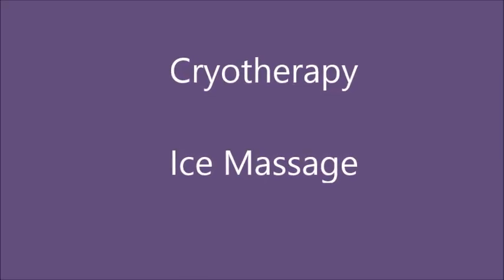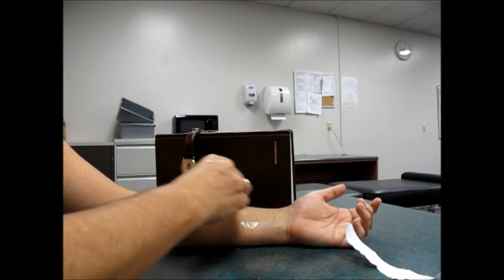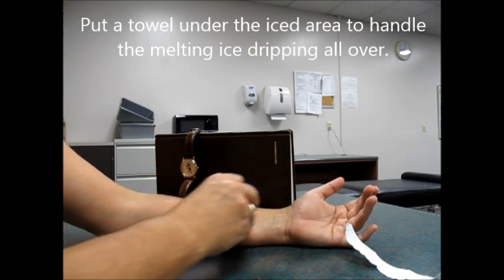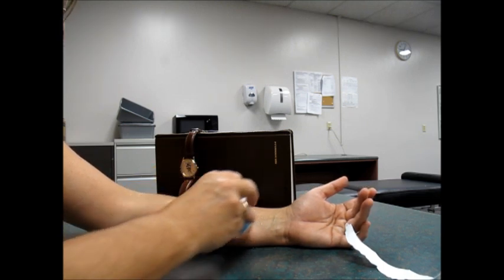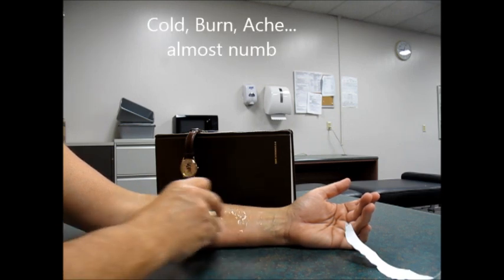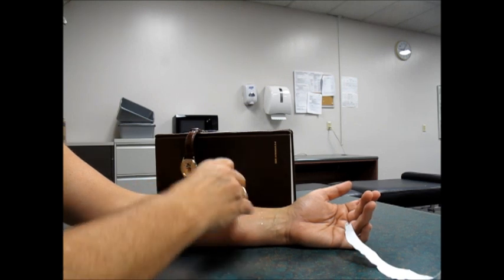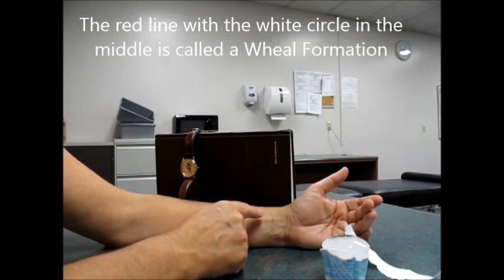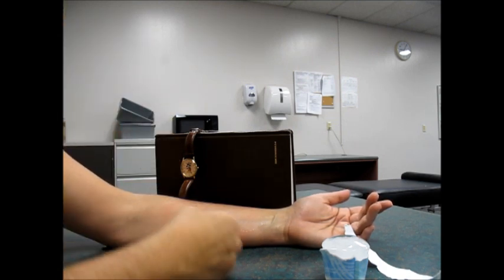Cryotherapy- Ice massage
Dr. Lew demonstrates how to do ice massage and the effects of ice massage.
Author: Dr. Makani Lew, BSc, DC. Filmed at Palmer College of Chiropractic, West Campus Physical Therapy Lab. Video length 3m43.
Key Points:
1) What is the maximum length of treatment time for ice massage?
2) What does the patient feel with ice application?
3) What is the wheal formation?
4) What is Lewis-Hunting Reaction?

Not covered in this video but important to know:
1) What are the contraindications of applying cryotherapy?
2) What is the Scratch Test?
3) What is the Baruch Test?